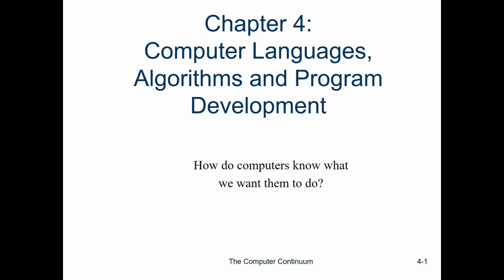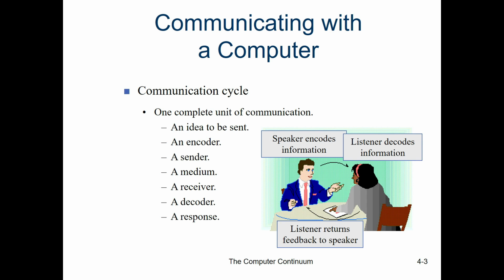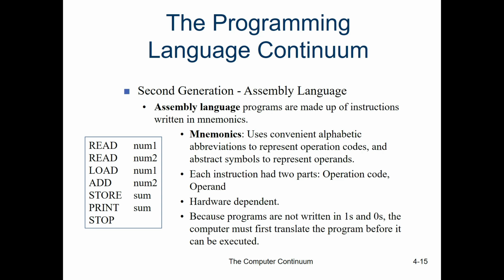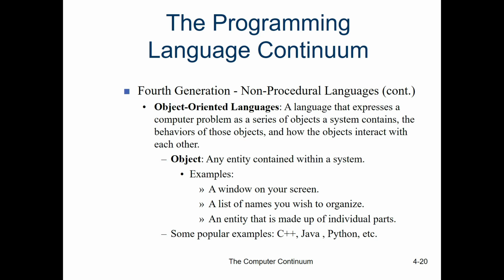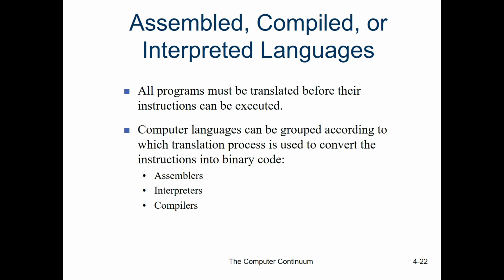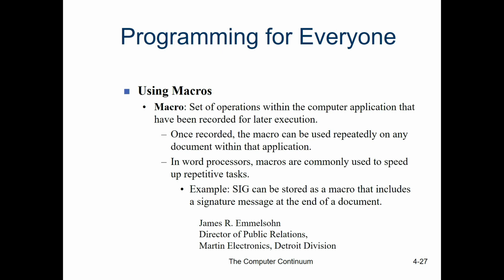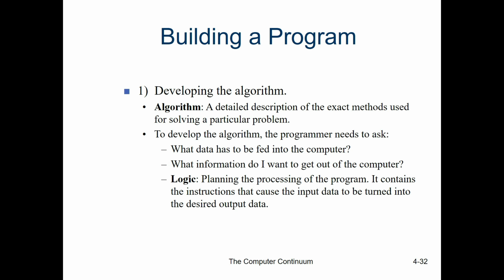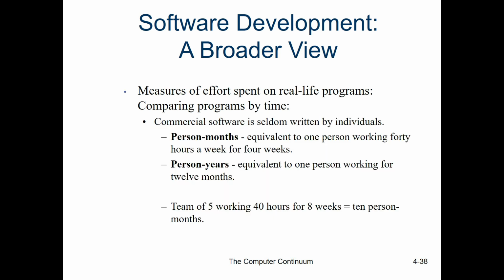Introduction to Computer Technology (ICT) | Basics of ICT | Lecture 04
Discover the fundamentals of Computer Technology (ICT) in this beginner-friendly video! 📌 Learn about hardware, software, networks, and the role of ICT in modern society. Whether you're a student or tech enthusiast, this video covers key concepts essential for understanding Information and Communication Technology. 🚀